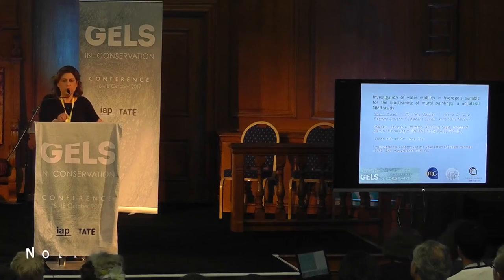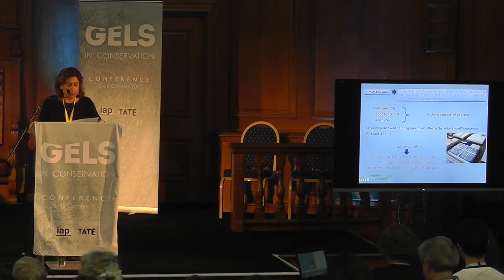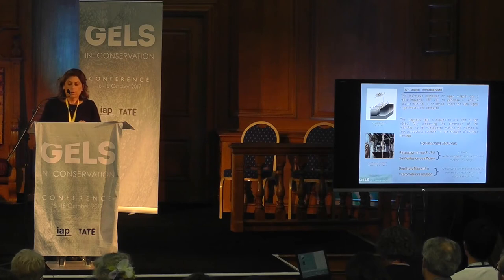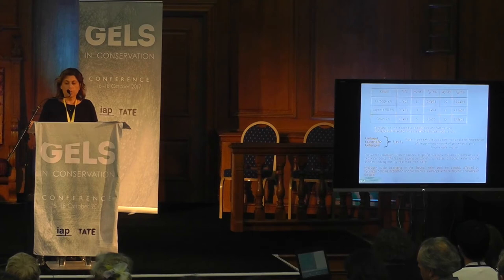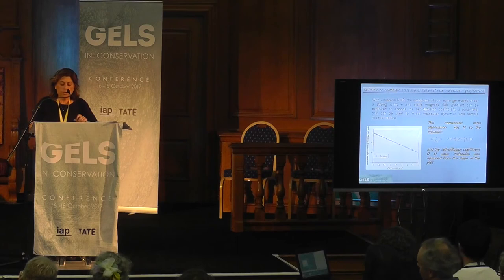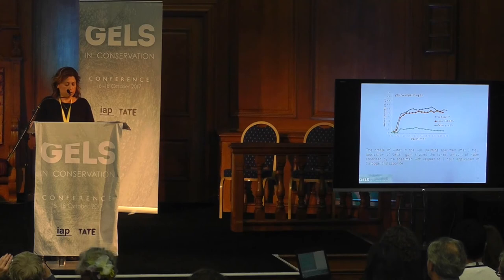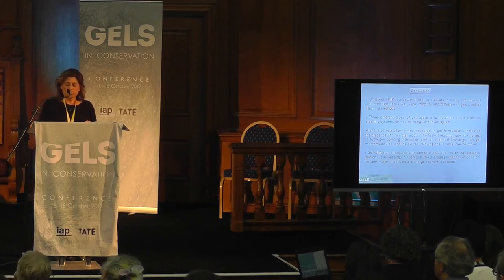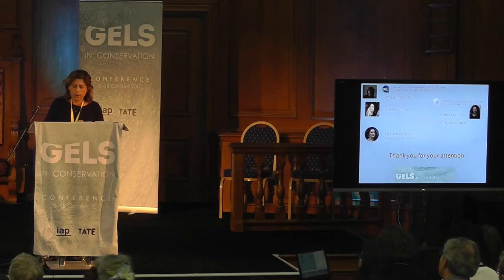Gels in Conservation - Noemi Proietti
Gels in Conservation Conference - Wednesday 18th October 2017
Noemi Proietti - A study of water mobility in hydrogels suitable for biocleaning mural paintings: a unilateral NMR study